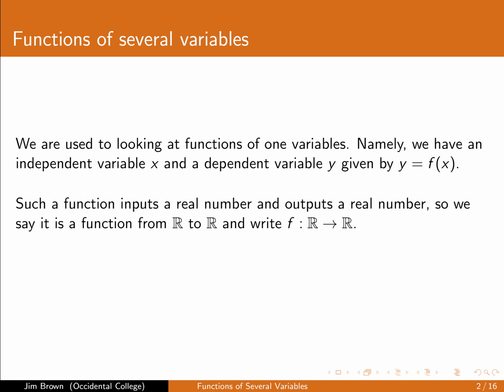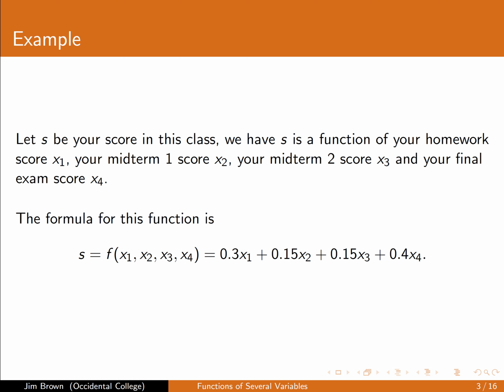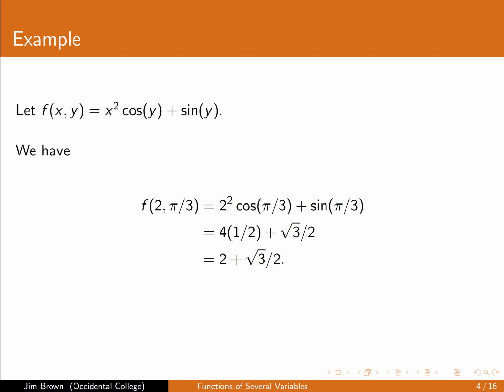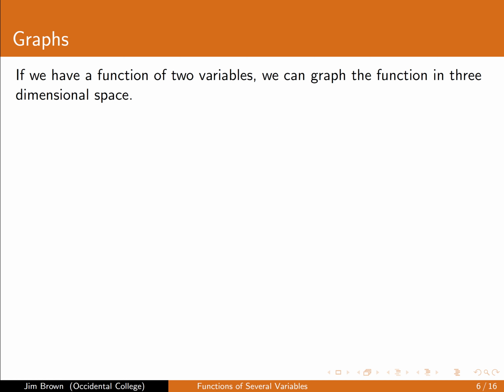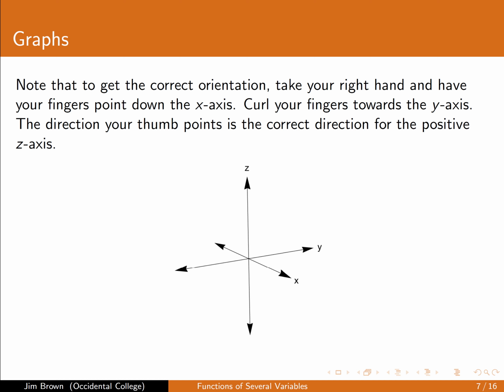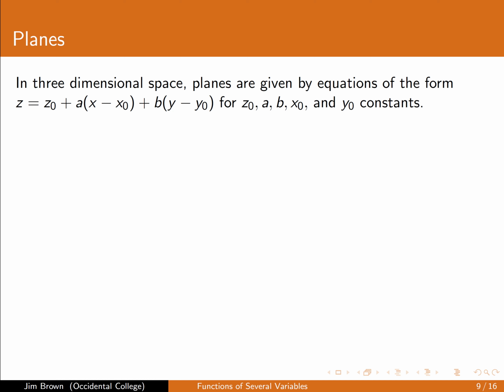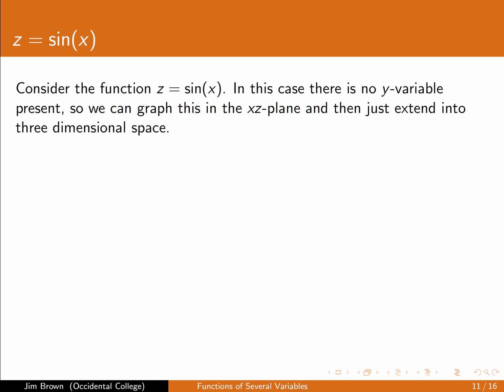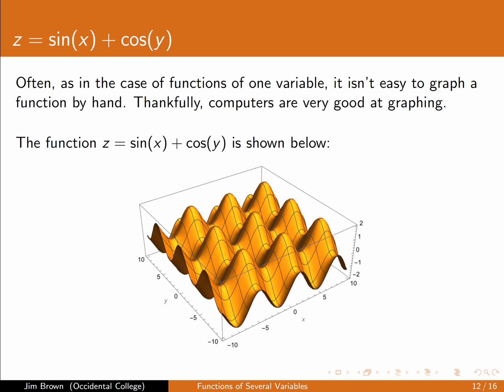1. Functions of Several Variables Flipped Class Video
Multivariable calculus flipped class video introducing functions of more than one variable.